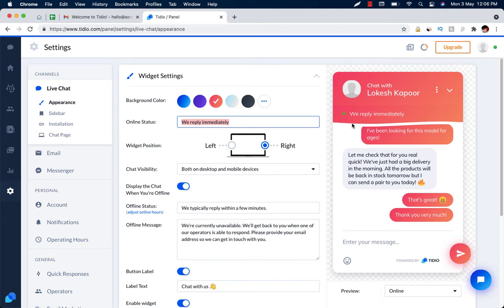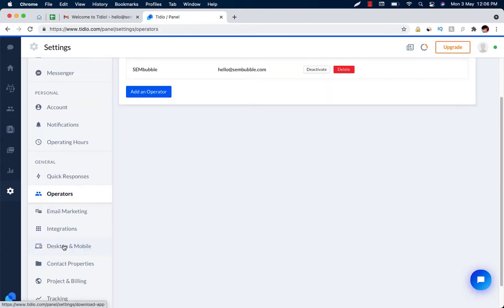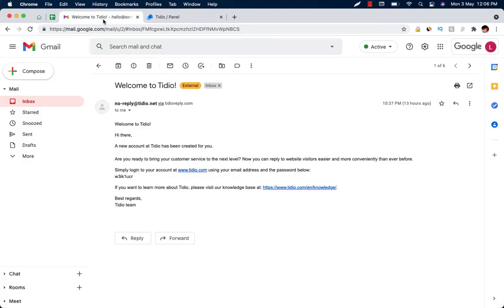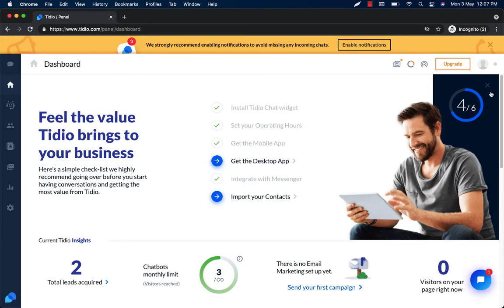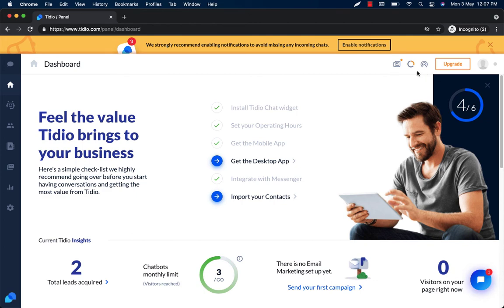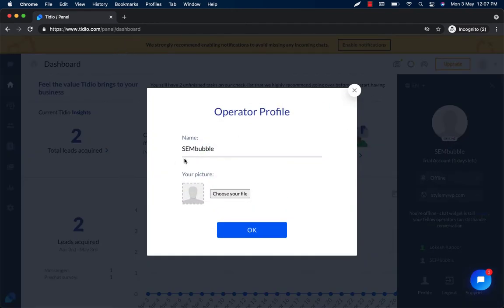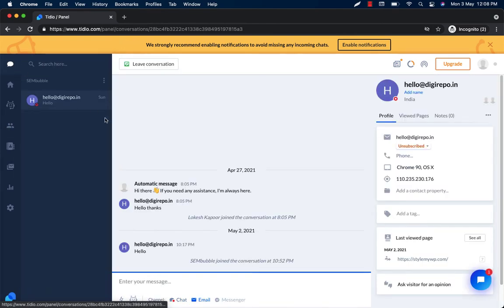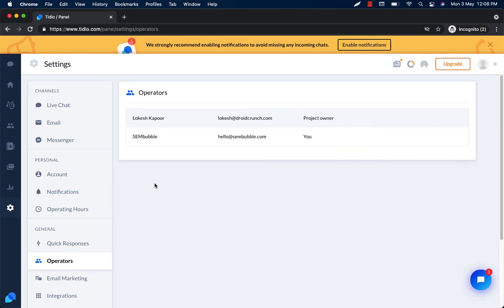How to Add Operators in Tidio Live Chat Plugin for WordPress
Learn how to quickly add operators in Tidio live chat plugin to help you in supporting the real-time chats with customers. With the help of Tidio live chat, you can easily add representatives who can work together to respond to the customers.